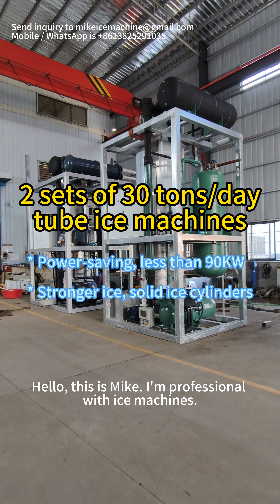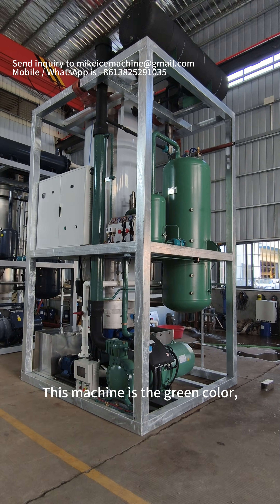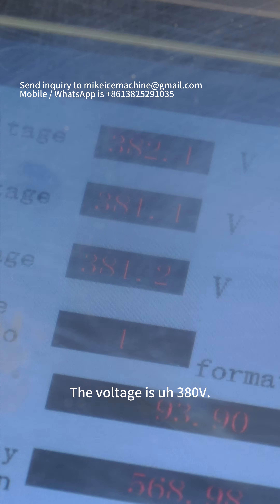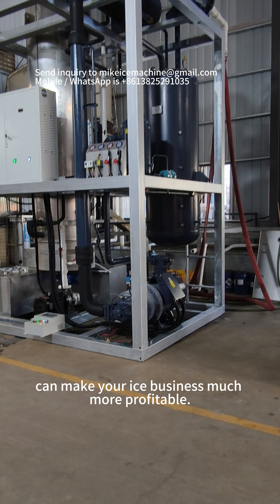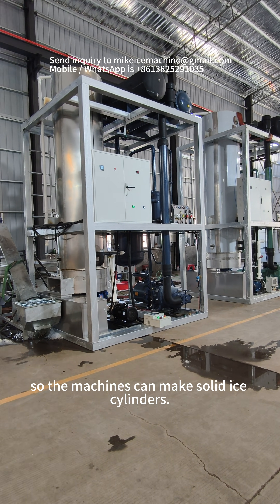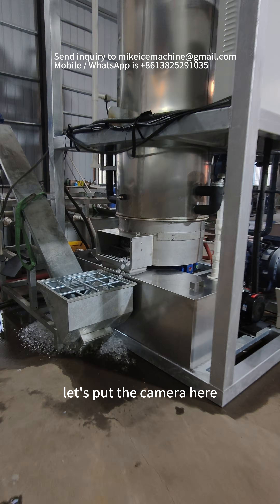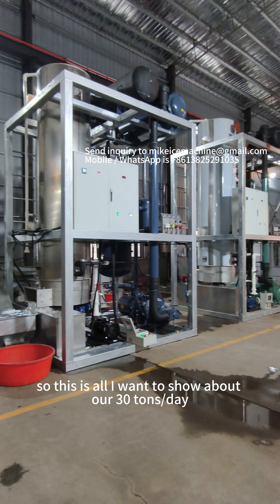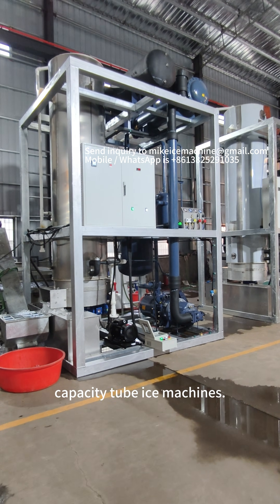30T tube ice machines, most power-saving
The most power-saving tube ice machines.

30T tube ice machine, power saving, stronger ice cyliner with no holes.

The running power is no more than 90KW, while other Chinese 30T machine's running poweer is more than 130KW.
The daily difference is 900KW*H.
The difference in 10 years will be 900x3650=3285000 KW*H.

Beside hollow ice tubes, my machines also allow you to make solid ice cylinders with no holes.
Solid ice cyliners are stronger ice than your local competitors.

Making stronger ice with lower electricity consumption is the key to win in ice market.